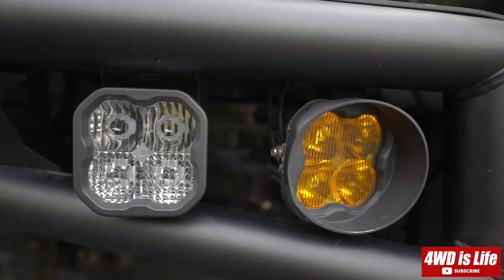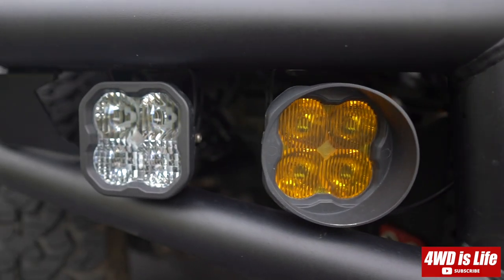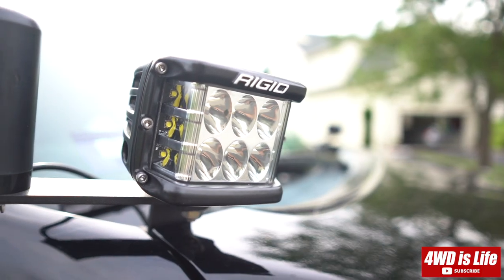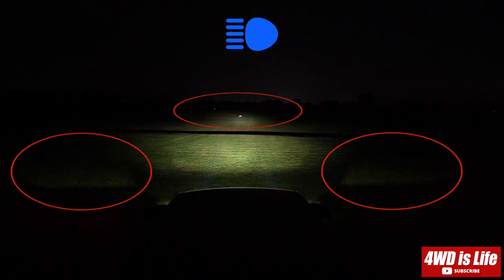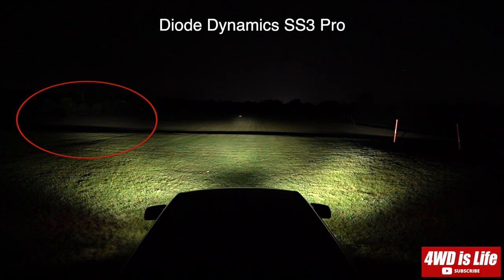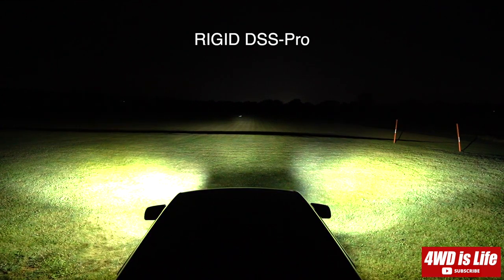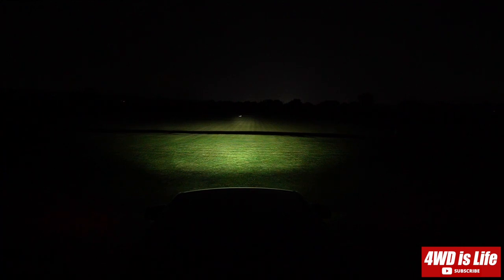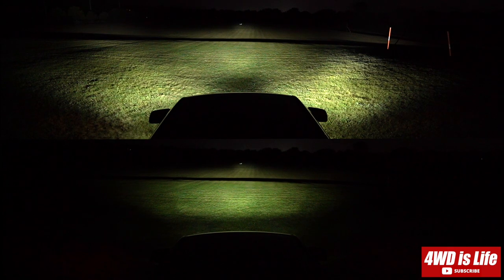Rigid Industries vs Diode Dynamics - Off-Road Lights Comparison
Rigid Industries DSS Pro Driving
Rigid Industries DSS Pro Spot
Rigid Industries DSS Pro Flood

00:00 Intro
01:05 Field Test
01:40 Diode Dynamics SS3 Pro (Combo pattern)
02:10 Rigid Industries DSS-Pro (Driving pattern)
03:10 Conclusion